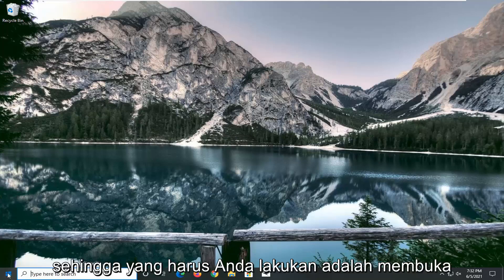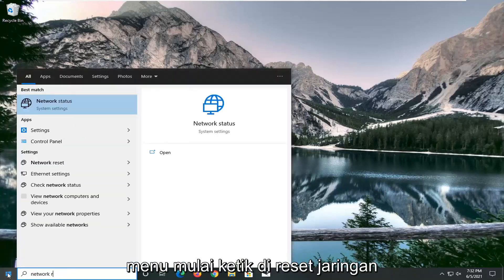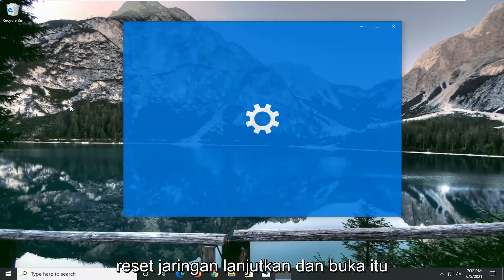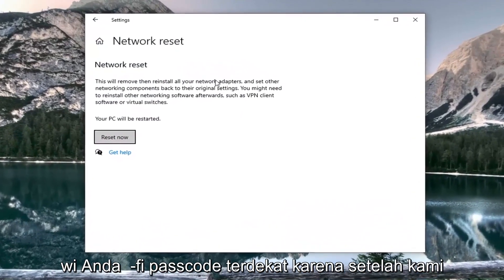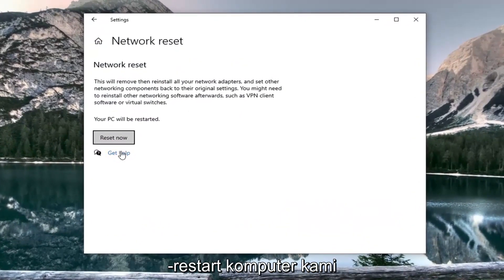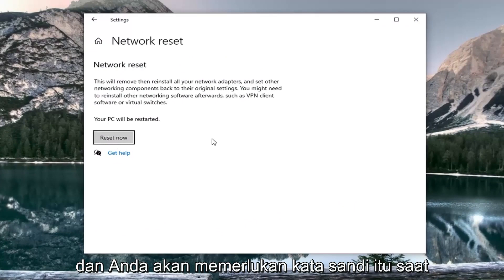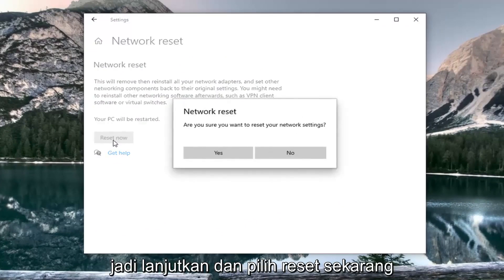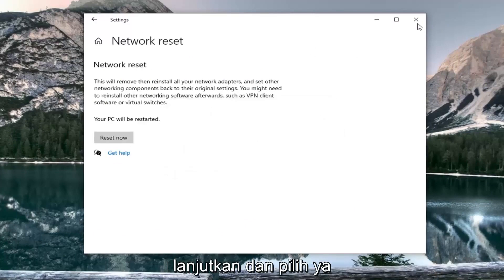Cara Mengaktifkan DHCP di Windows 10/11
Cara Memperbaiki DHCP Tidak Diaktifkan untuk Wi-Fi Windows 10 [Solusi]

Jaringan Internet Protocol (IP) menggunakan Dynamic Host Configuration Protocol atau DHCP sebagai protokol jaringan standar karena merupakan konfigurasi yang aman dan andal. Ini memungkinkan pengguna untuk secara dinamis dan transparan menetapkan alamat IP yang dapat digunakan kembali. Jika Anda memiliki server DHCP yang diinstal dan dikonfigurasi di jaringan Anda, semua klien yang mendukung DHCP dapat memperoleh alamat IP dan parameter kerangka kerja terkait setiap kali mereka memulai dan bergabung dengan jaringan. Ini sangat membantu dalam mengurangi waktu yang diperlukan untuk mengkonfigurasi dan mengkonfigurasi ulang komputer di jaringan.

Wi-Fi tidak memiliki pesan konfigurasi IP yang valid dapat mencegah Anda mengakses Internet. Ada beberapa variasi kesalahan ini, dan berbicara tentang masalah serupa, berikut adalah yang paling umum:

Tidak ada konfigurasi IP yang valid Windows 10 – Ini dapat terjadi karena pengaturan antivirus atau keamanan Anda. Anda harus dapat memperbaiki masalah dengan menonaktifkan antivirus Anda.

Wi-Fi tidak memiliki konfigurasi IP yang valid Lenovo, HP, Windows 10 Toshiba, ASUS, Surface Pro 4, Dell – Dapat muncul di hampir semua perangkat, dan biasanya disebabkan oleh driver Anda. Pastikan untuk memperbarui driver Anda ke versi terbaru.

dhcp tidak diaktifkan untuk koneksi area lokal windows 10
dhcp tidak diaktifkan ke ethernet
windows 10 dhcp tidak diaktifkan untuk ethernet

Tutorial ini akan berlaku untuk komputer, laptop, desktop, dan tablet yang menjalankan sistem operasi Windows 10, Windows 8/8.1, Windows 7. Bekerja untuk semua manufaktur komputer besar (Dell, HP, Acer, Asus, Toshiba, Lenovo, Samsung).